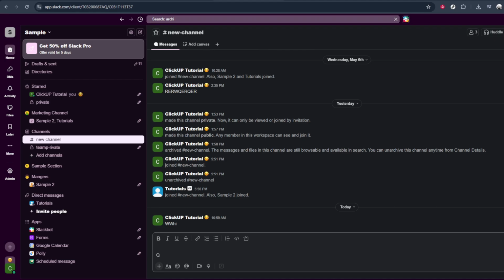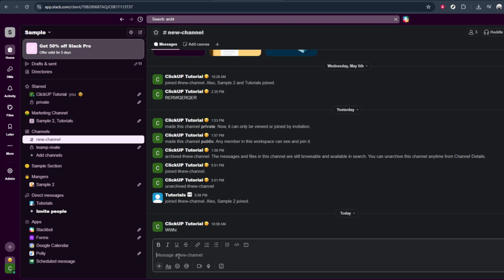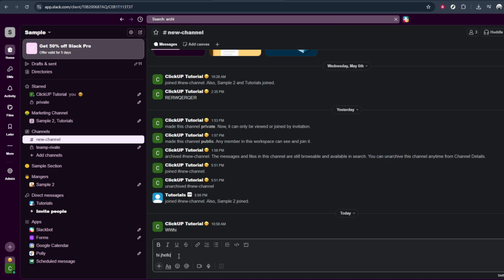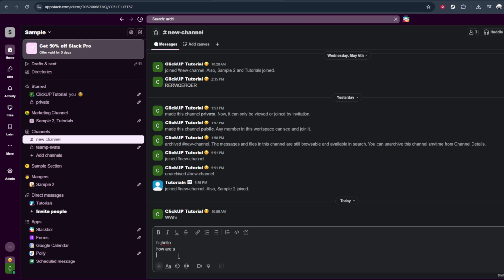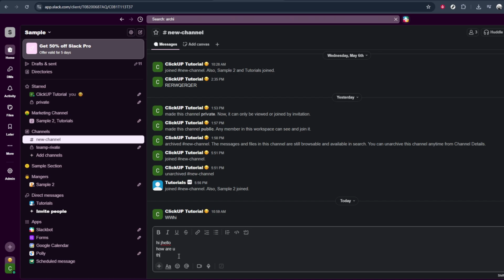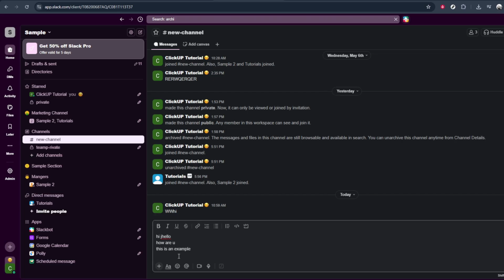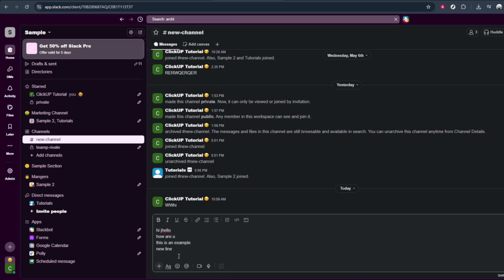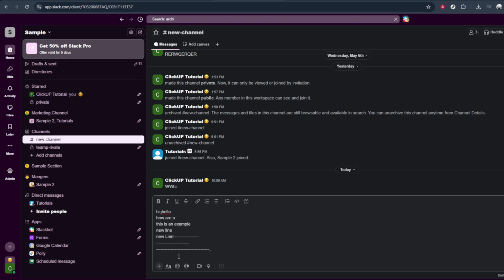How To Enter In Slack Without Sending | Quick and Easy Guide 2026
Today we cover how to press Enter in Slack without sending a message using simple keyboard shortcuts and formatting tricks for better communication.